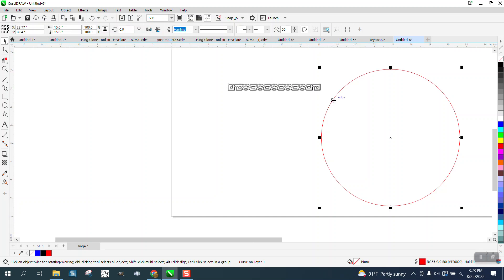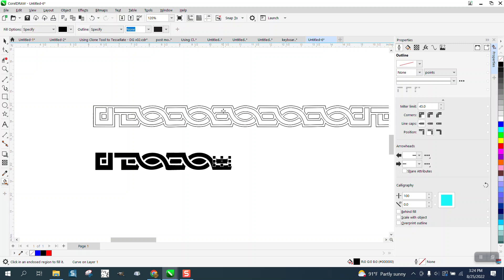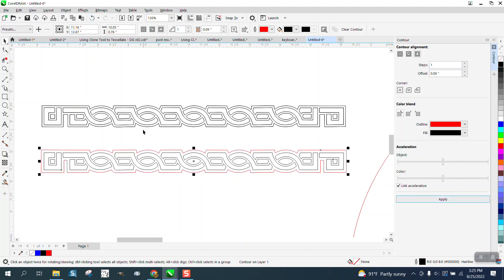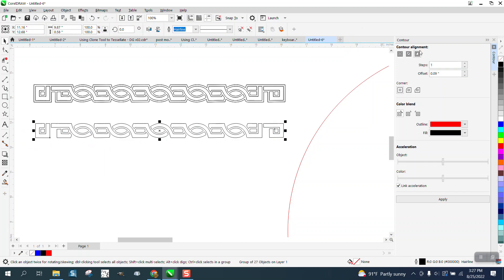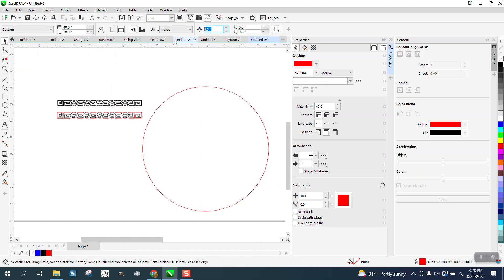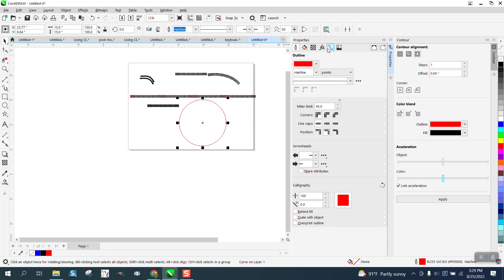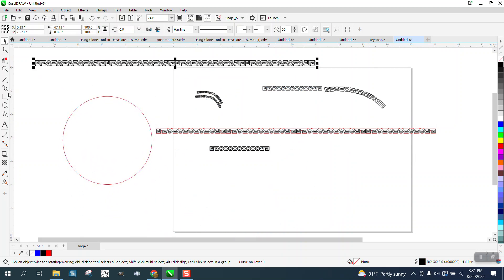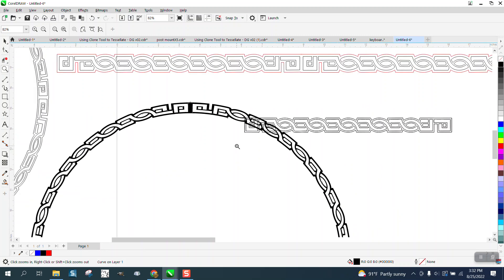Corel Draw Tips & Tricks Turn a SVG File into a Curved line and more Part 2